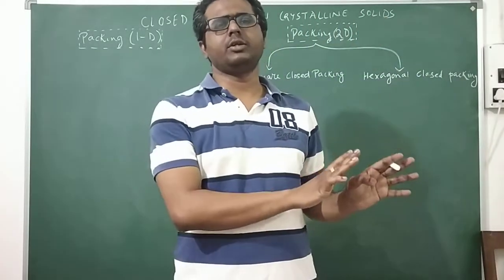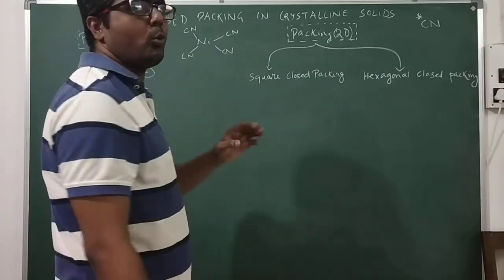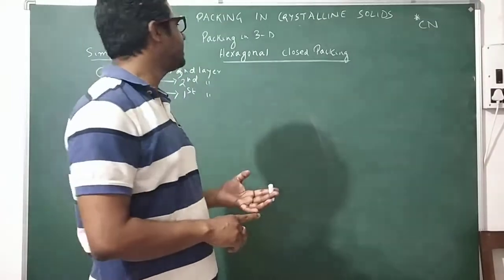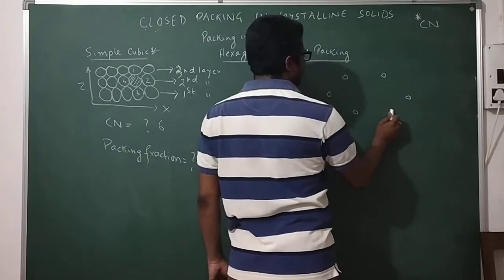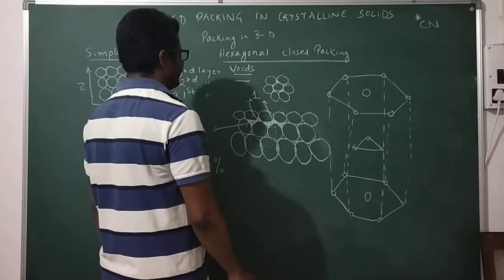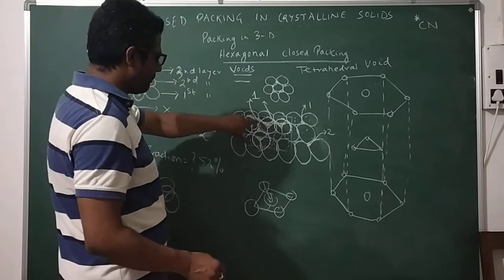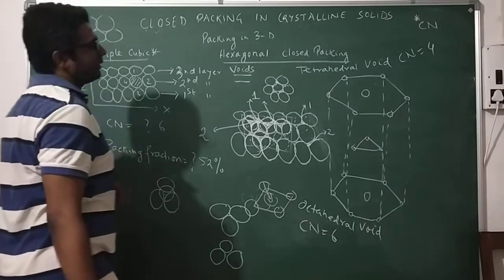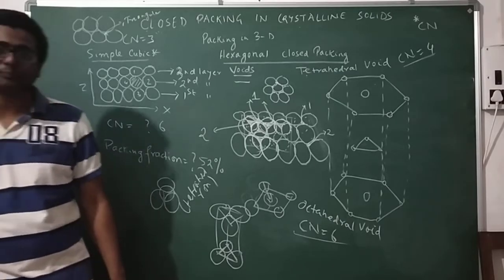Solid state part 3